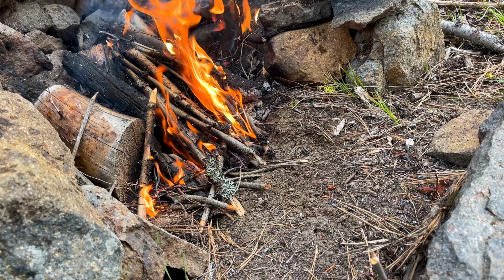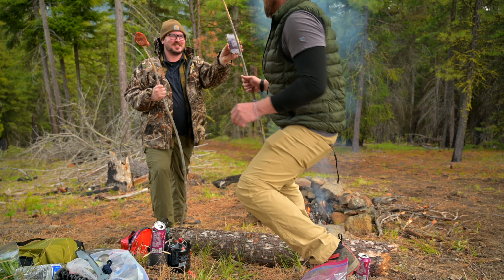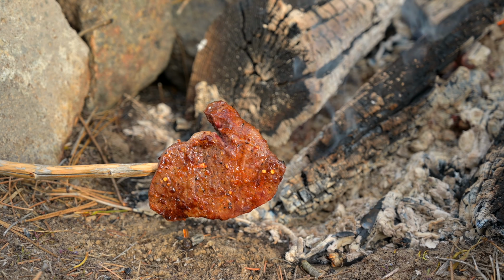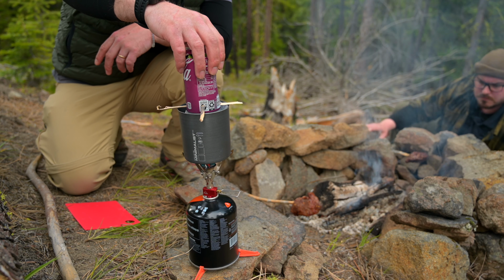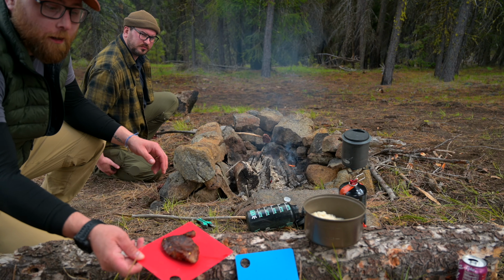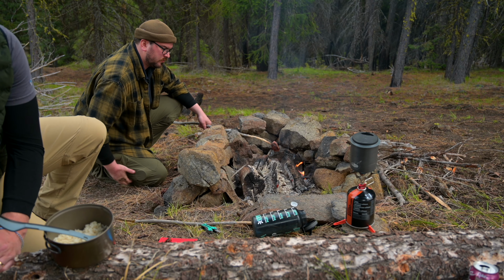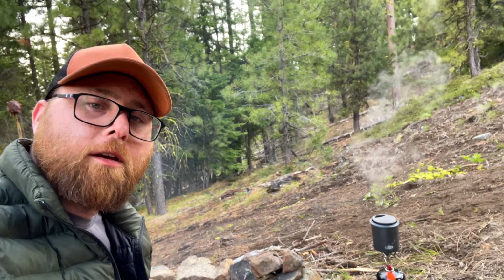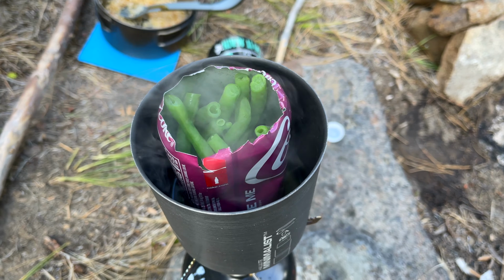Episode 5; "Gourmet" Steak Dinner For Backpacking... Exposure Series Cooking Show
Tired of freeze died food while camping or backpacking? I know I am, so todays video is one of my solutions... Tri Tip Steak, fresh Green Beans, and white Rice. Backpacking just got a major upgrade "Gourmet" Dinner cooked with only a tiny pocket rocket 2 and a small solo pot. No joke that easy no gimmicks just amazing food out on the trail.  Steaks skewered and cooked over an open fire after my signature dry rub.  One of the best steaks I've ever had!  @EXPOSURE SERIES cooking show out on location. I walk you through how to prep the ingredients at home, package for the trail, and on site set up, including DIY veggie steamer out of a Soda Can.  Hopefully this is the first video of a long line of Backpacking Cooking Recipes/Tutorial videos.  Dinner was delicious and can't wait for the next one.

Sorry for the long delay between my last video and this one.  I hope this helps with those dreaded freeze died meals.  I know I absolutely loved this meal and so did my buddy Chris.